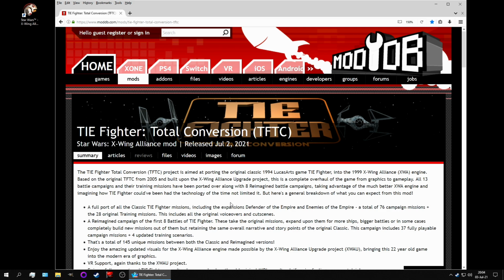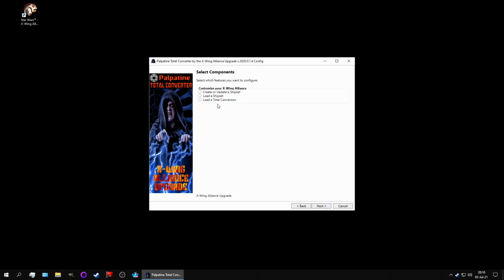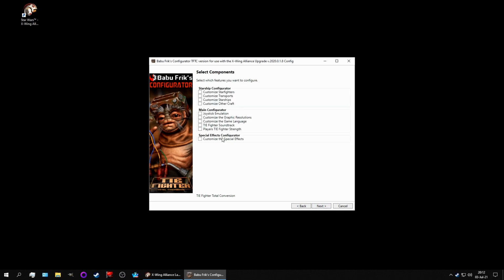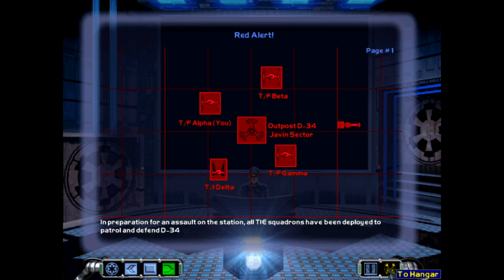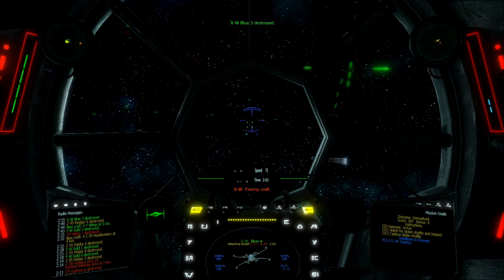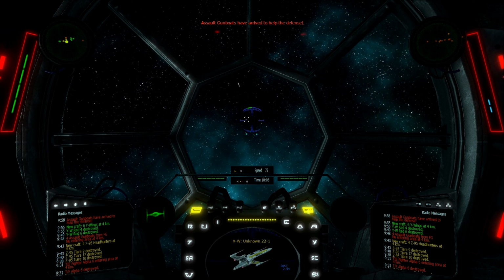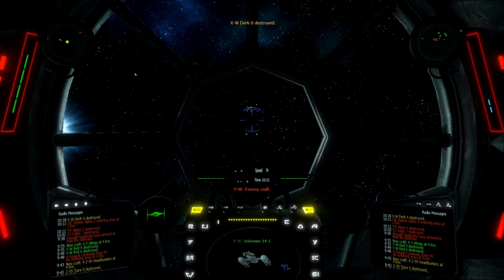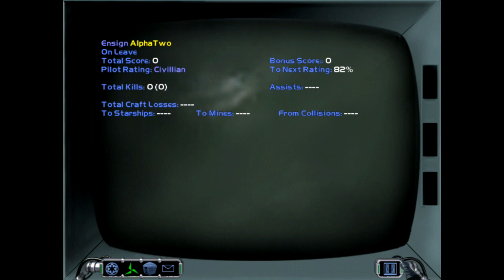Tutorial - TIE Fighter Total Conversion Installation and Setup